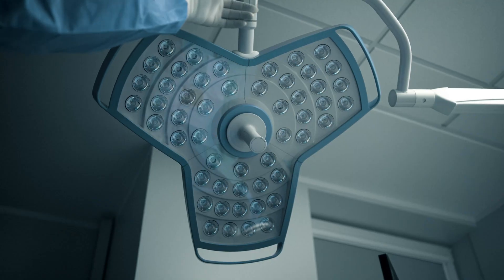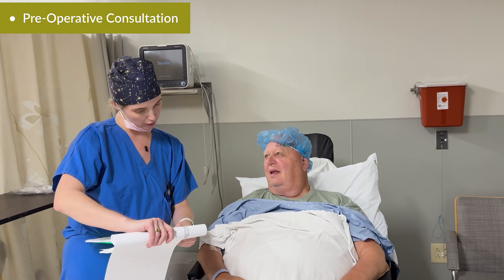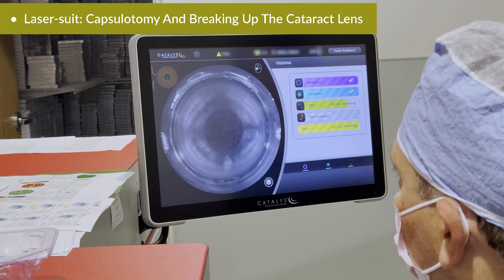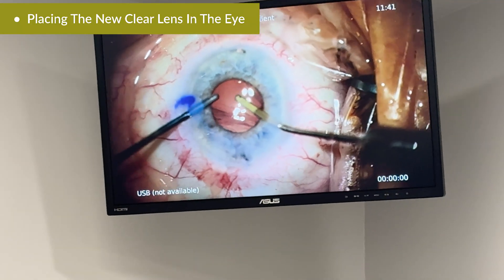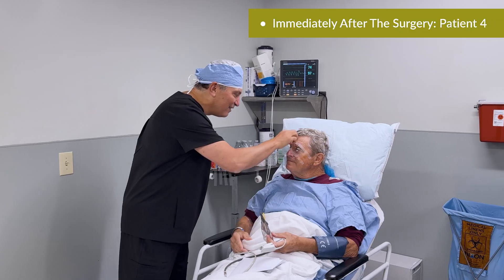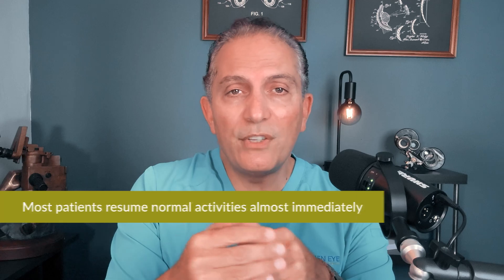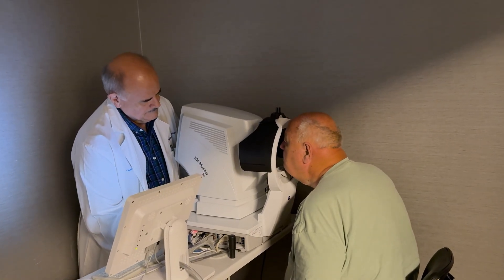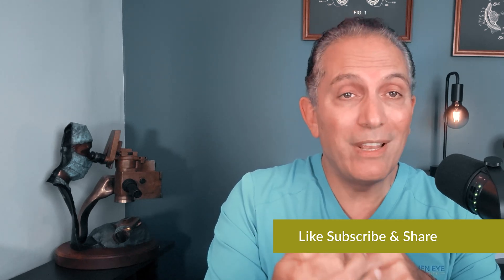Inside a Cataract Surgery: From Prep to Full Recovery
What really happens on the day of cataract surgery?

In this video, I take you inside the full experience — from check-in to laser, operating room, and recovery — all through the eyes of a real patient. You’ll see how calm and painless the process truly is, how advanced lasers make surgery safer and why most patients are amazed at how they feel just minutes after surgery.

Would you be surprised at how quickly vision improves?

00:01 – What are the most common fears?
01:20 – How does check-in and anesthesia work?
02:18 – What happens during the laser stage?
03:14 – How is the cataract removed and lens placed?
04:15 – Why is lens centering so important?
05:04 – What do patients notice right after surgery?
06:09 – How quickly can you return to normal life?
07:23 – How do we make sure the lens power is accurate?
09:21 – Why is cataract surgery a once-in-a-lifetime opportunity?